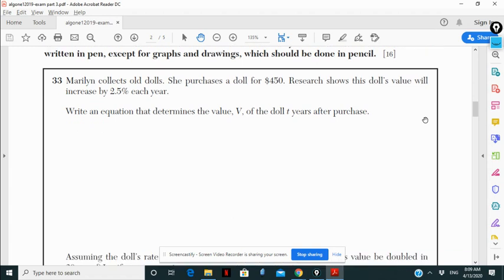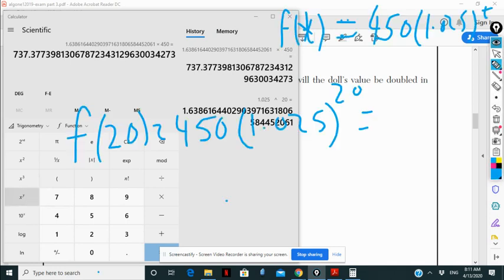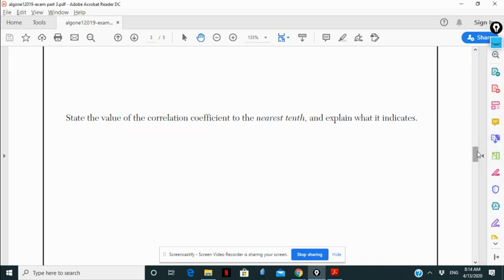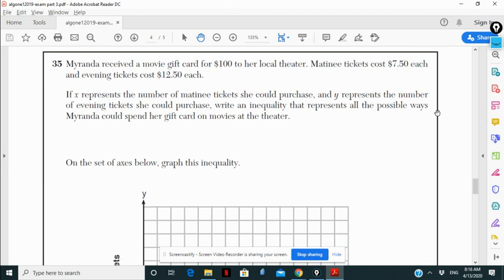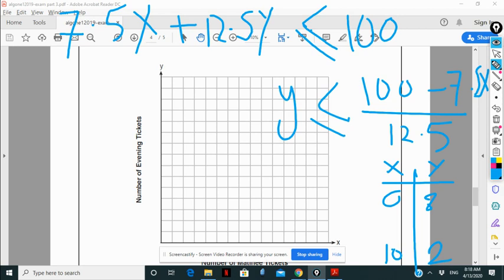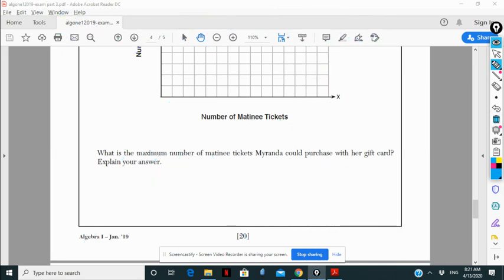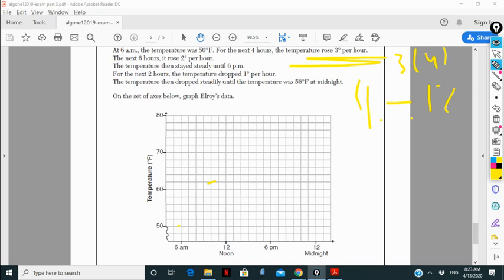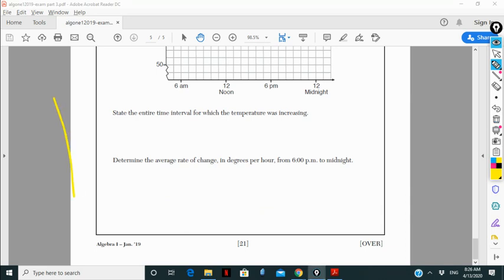Algebra 1 Regent January 2019 Part 3